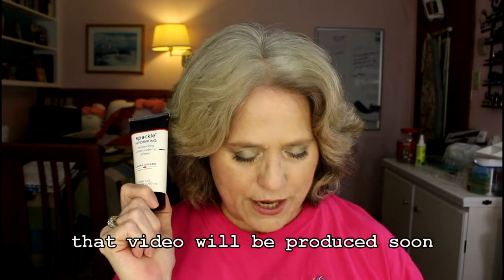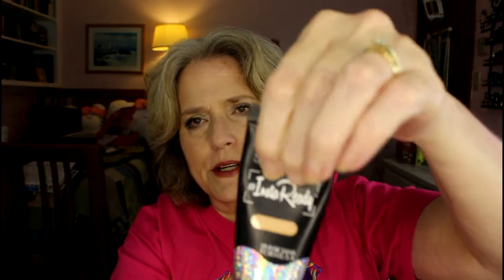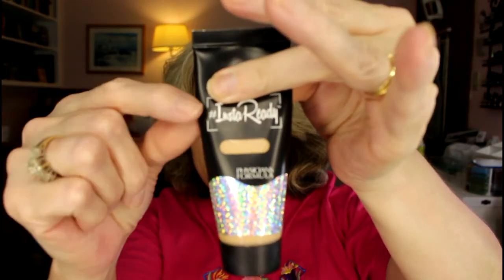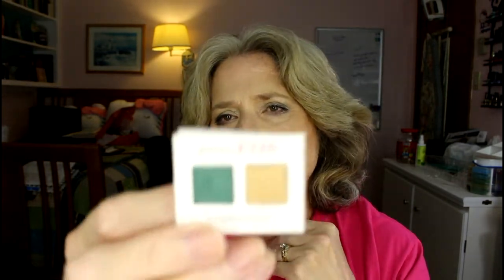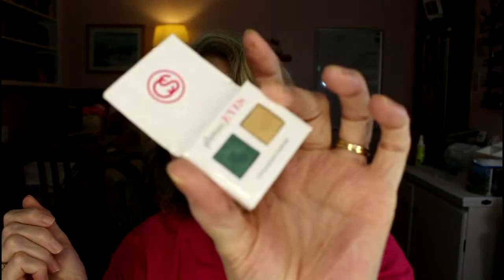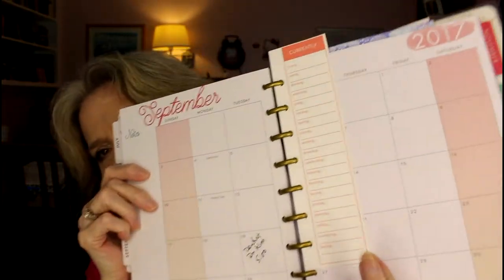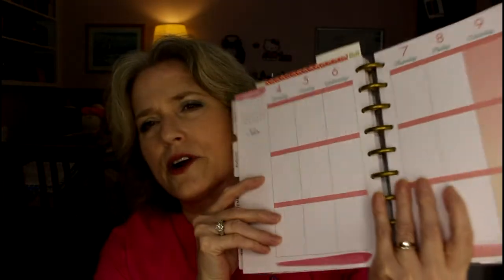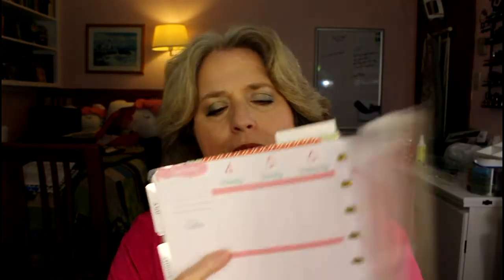Birthday Project Pan ~ Lose 9 by December 9th ~ INTRO ~ Mary's Minimalism Journey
So this is my dual journey to use up 9 makeup items by December 9th, I know I won’t finish everything, but I should at least be able to make a huge dent in a lot of things. I also want to lose at least 9 pounds by my birthday. So far I haven’t been successful, but I’m thinking that including it in a project pan may help.

I will likely do updates for this about every 4-6 weeks. Wish me luck!

Subscriptions - update - I cancelled FabFitFun and went back to these boxes – I have to choose which of the cheaper boxes will have to go:

BeautyFix
Play by Sephora

Marketing: I’m PR friendly and would be delighted to try your products. Sending me a product does no guarantee that it will appear on my channel.